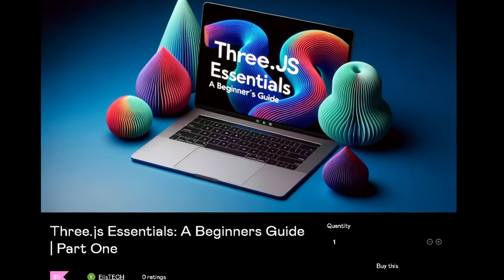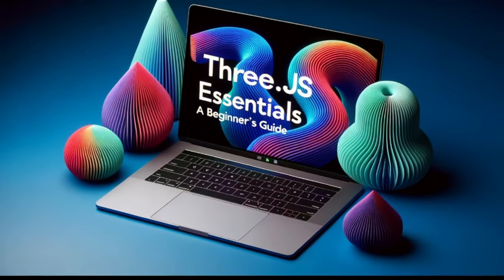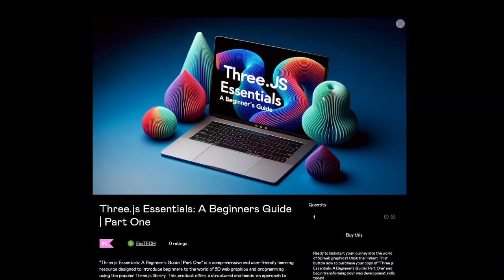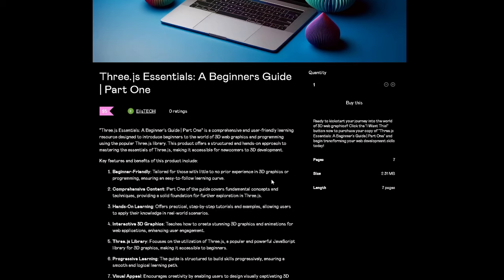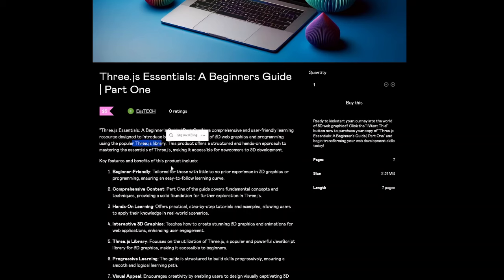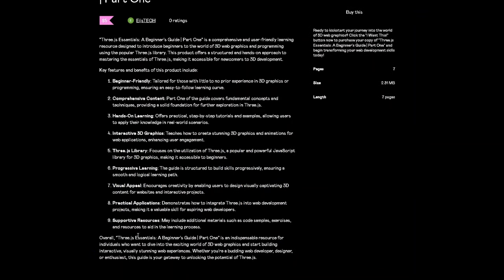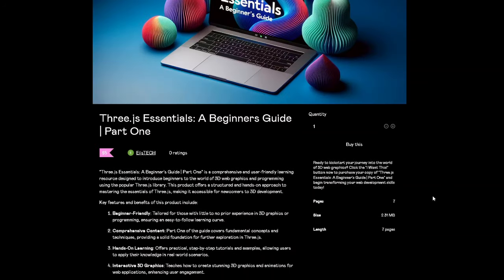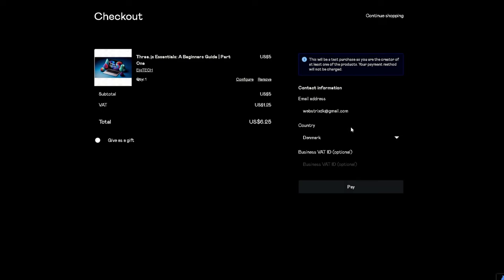The Ultimate Three.js Beginner Guide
"Three.js Essentials: A Beginner's Guide | Part One" is a comprehensive and user-friendly learning resource designed to introduce beginners to the world of 3D web graphics and programming using the popular Three.js library. This product offers a structured and hands-on approach to mastering the essentials of Three.js, making it accessible for newcomers to 3D development.

[E-BOOK]
Three.js Essentials: A Beginners Guide [E-BOOK] ►

SONG/ARTIST ► Where you are - Nasheed